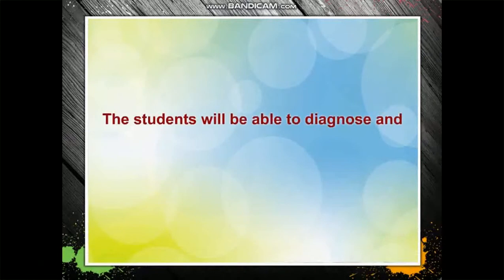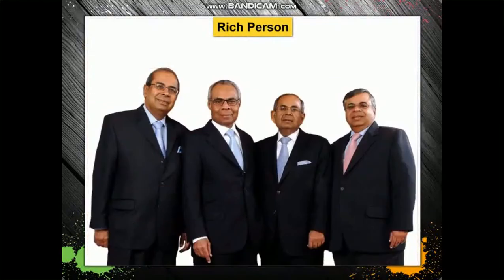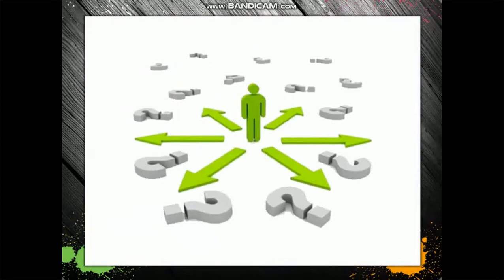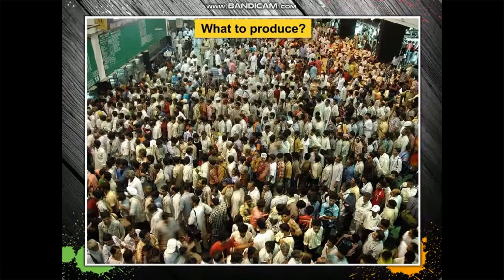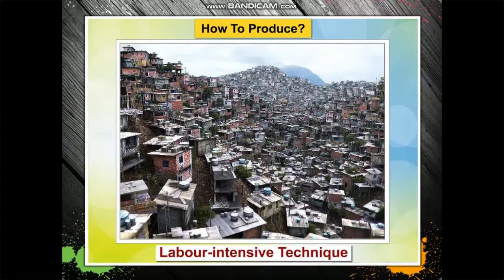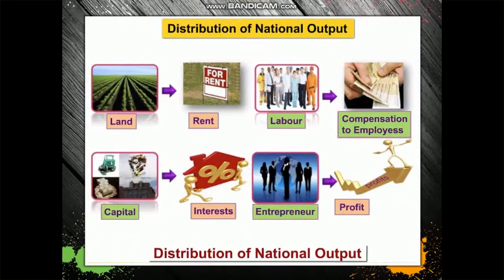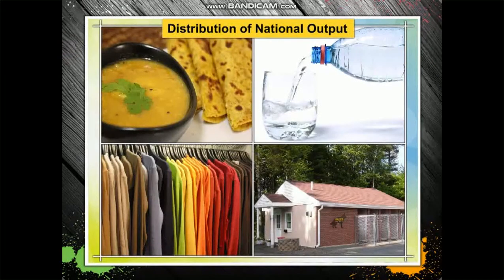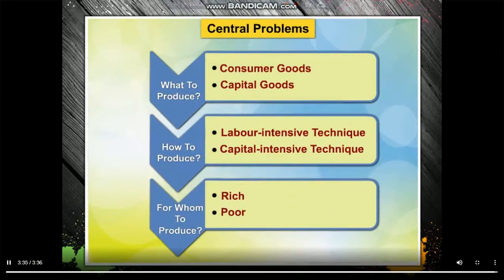CLASS XI ECONOMICS Problems of an Economy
Problems of an Economy